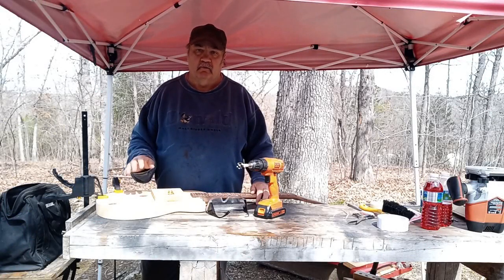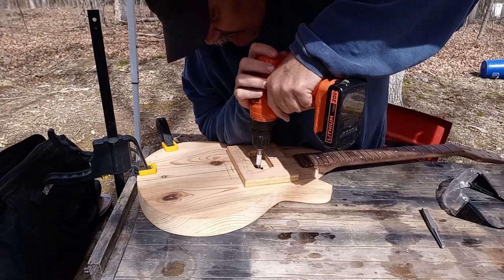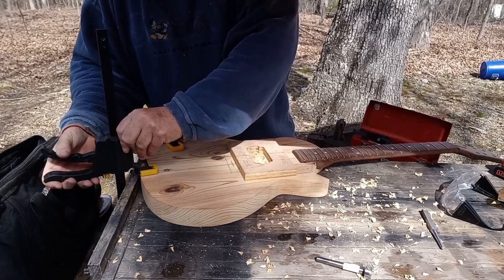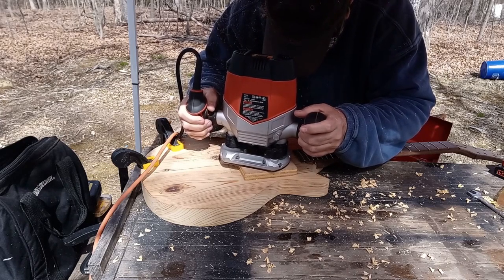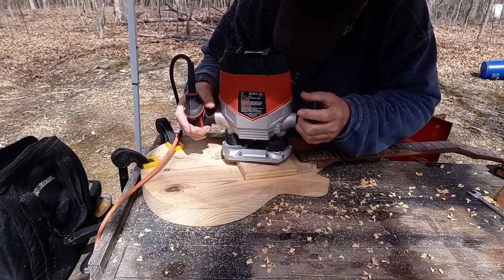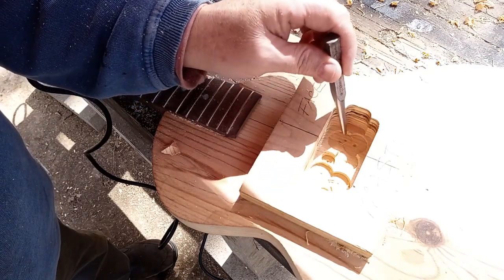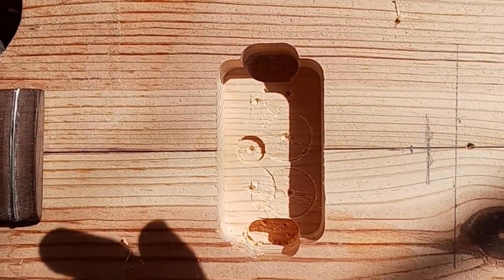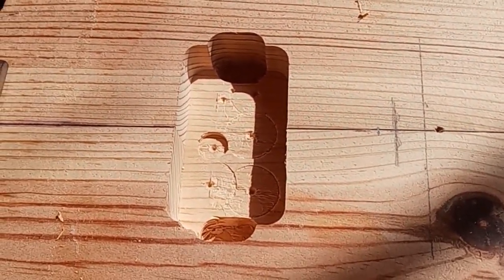Junioresque Build Routing the Pickup Cavity